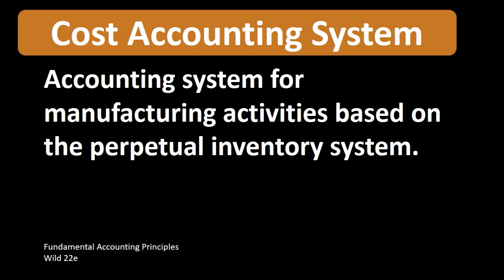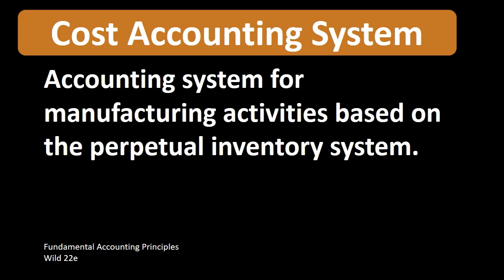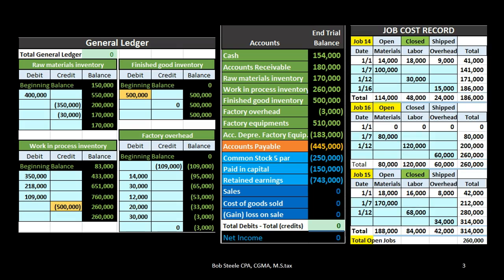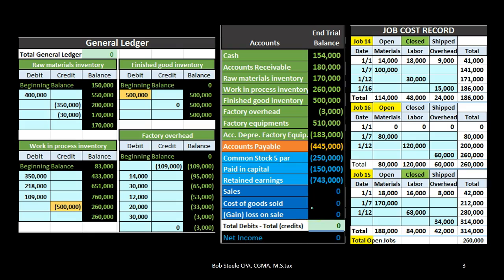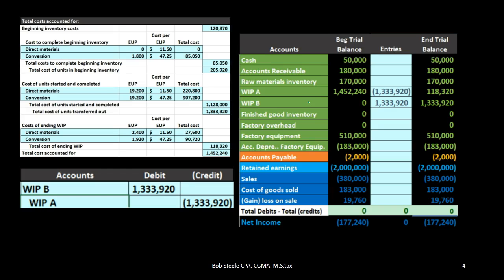Cost Accounting System Definition - What is a Cost Accountin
Cost accounting system definition. Analyzing the definition of key terms often provides more insight about concepts. Cost accounting system can be defined as – Accounting system for manufacturing activities on the perpetual inventory system. A cost accounting system generally applies to a manufacturing company, a company that produces inventory from raw material, tracking the progress from raw materials, to work in process, to finished goods. The two most common cost accounting systems are a job costs system and a process cost system. A job cost system will track costs of inventory production by job, while a process cost system will track inventory production by process, a job cost system generally being used for inventory that is less standardized and more costly while a process cost system is generally used for inventory which is more standardized and less costly.